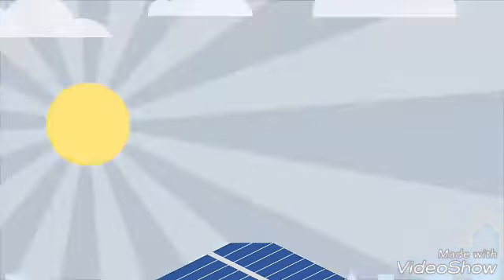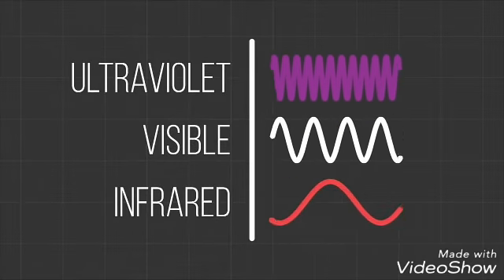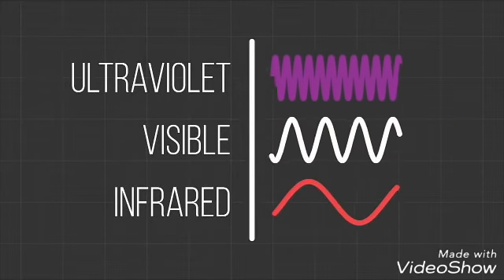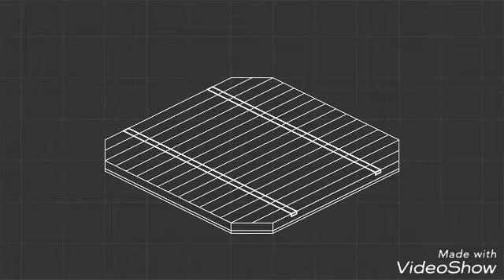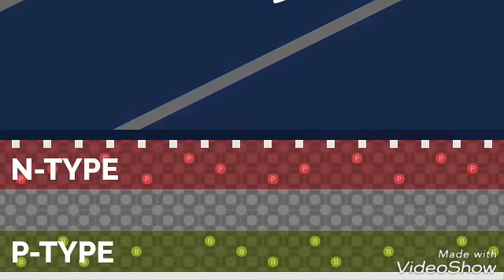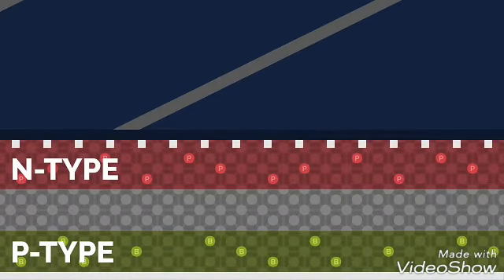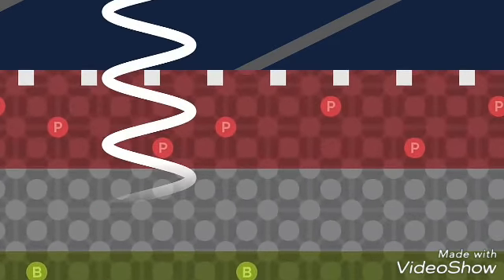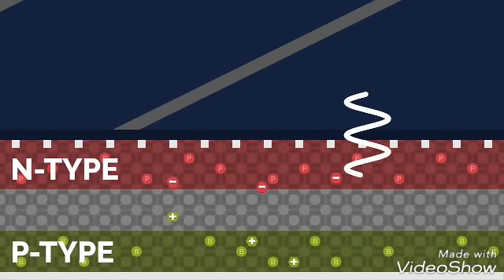Working principal of solar cell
A solar cell, or photovoltaic cell, is an electrical device that converts the energy of light directly into electricity by the photovoltaic effect, which is a physical and chemical phenomenon. Wikipedia